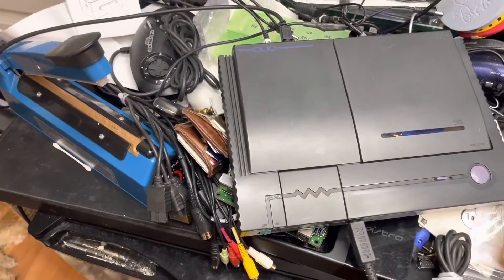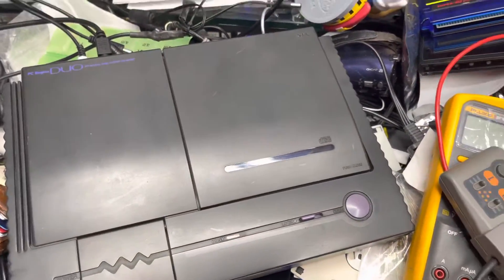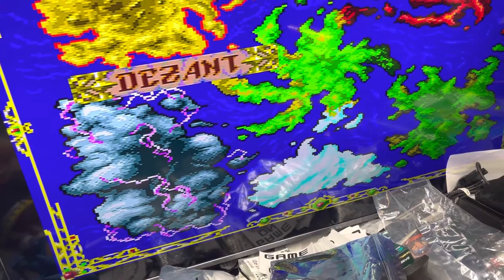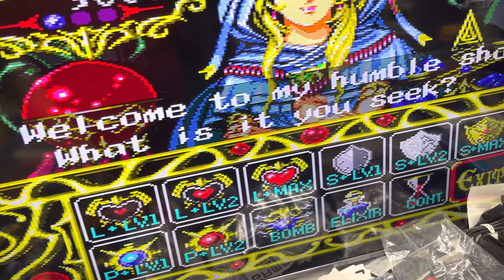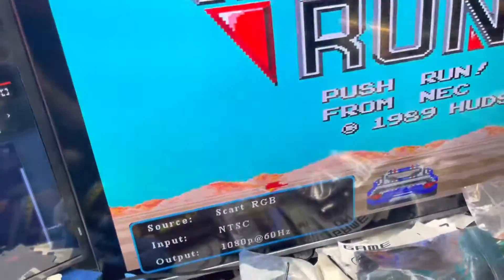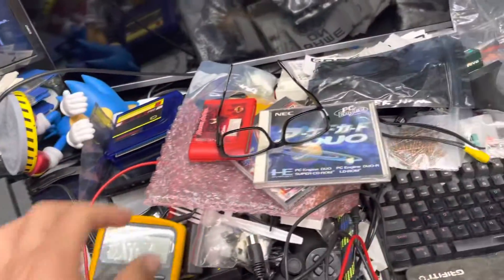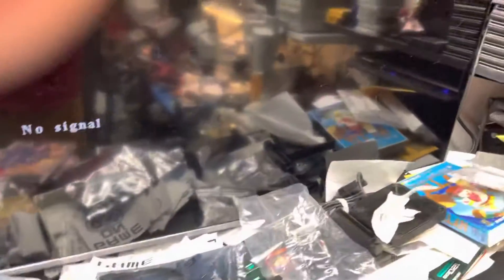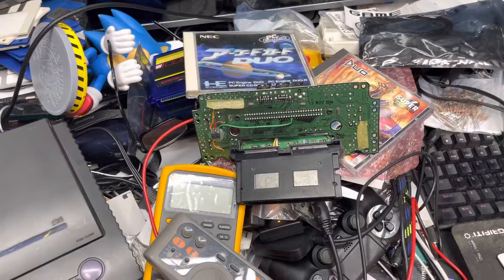Ed’s PC Engine duo done